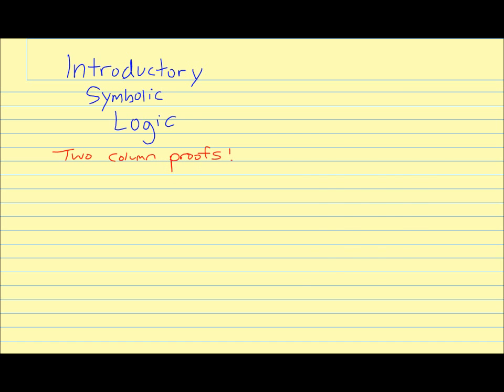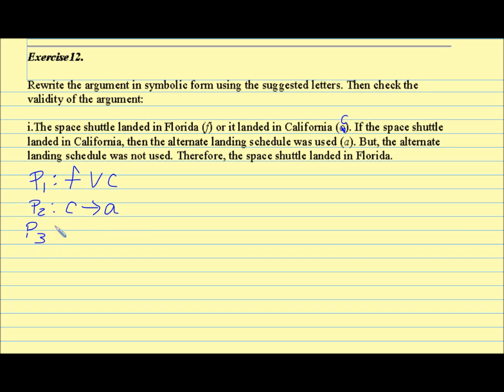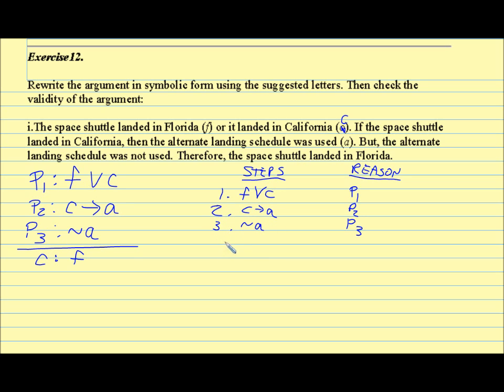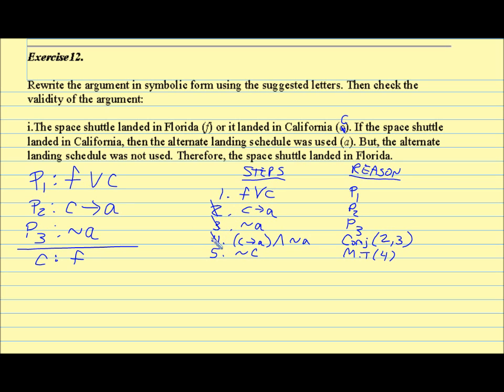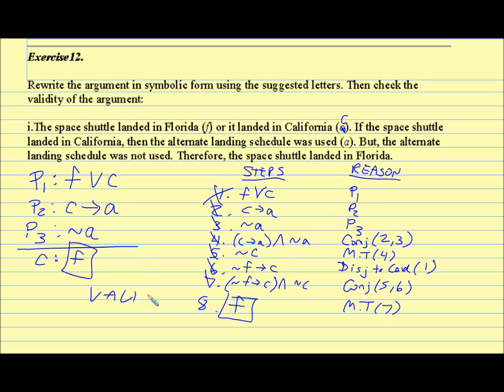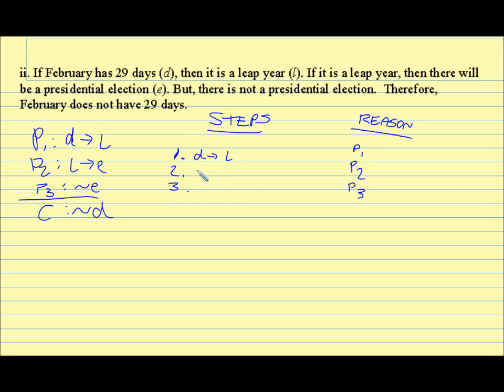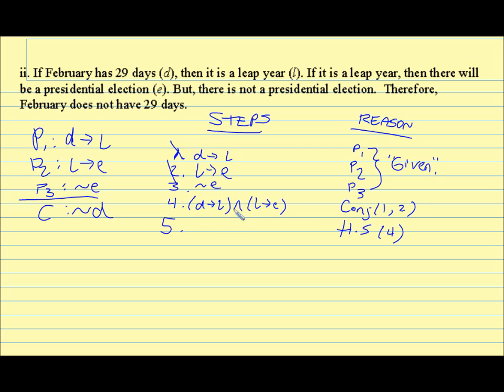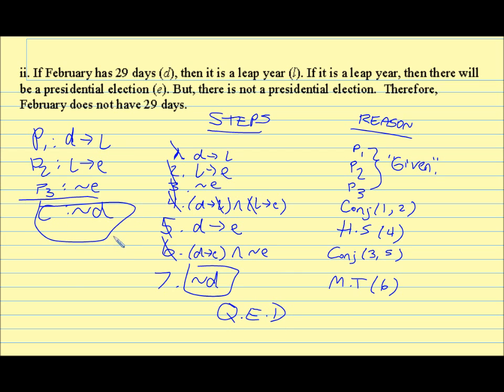Logic: Two Column Proofs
Symbolic Logic!!  College-Level math that even middle-school students can handle!  Interesting stuff.  These are examples of using the two-column proof method to show the validity of a logical argument.